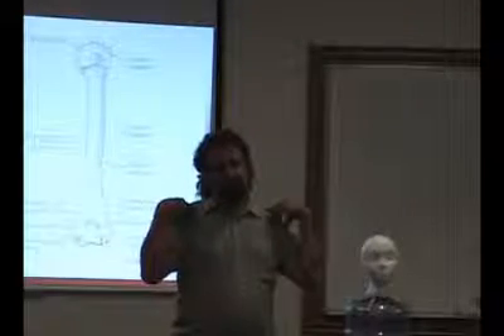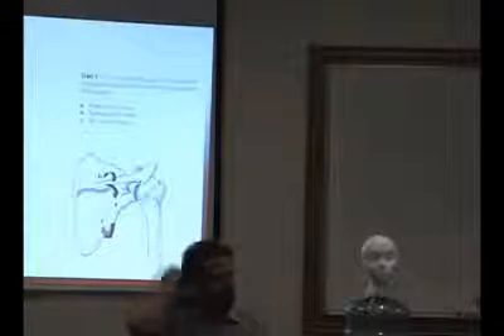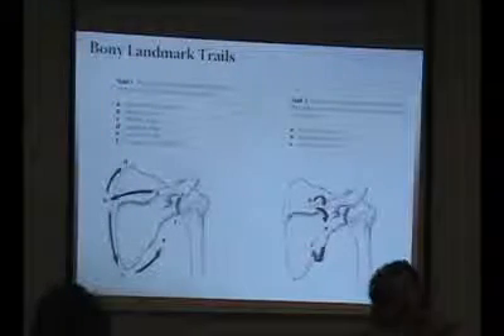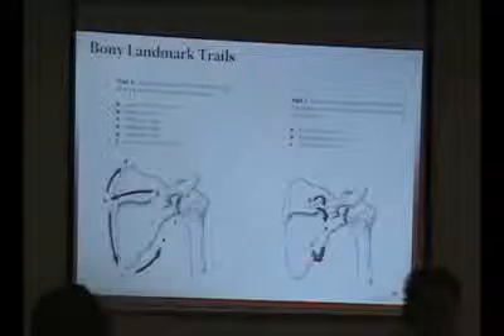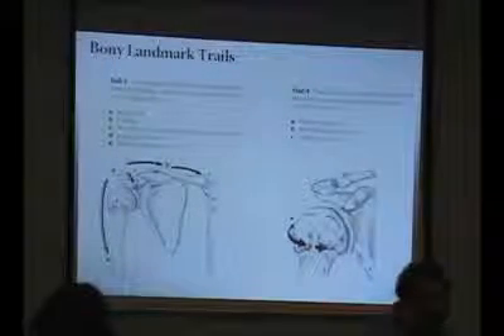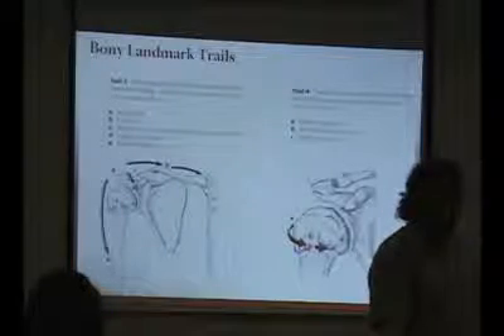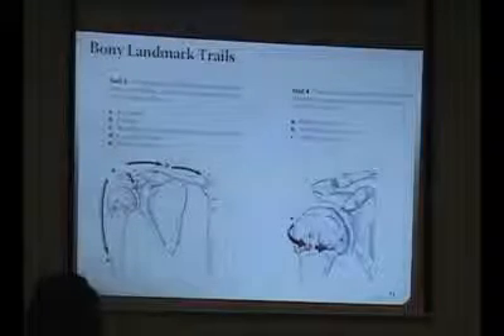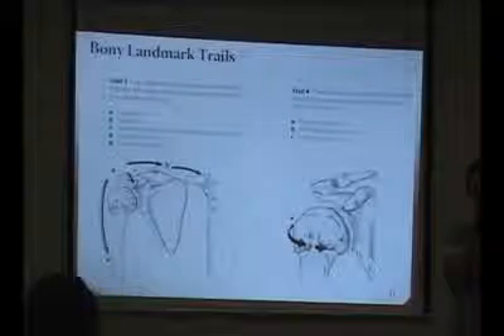Anatomy 1 F08 WK 5 P9 Shoulder palpation and muscle testing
P9 Shoulder palpation and muscle testing